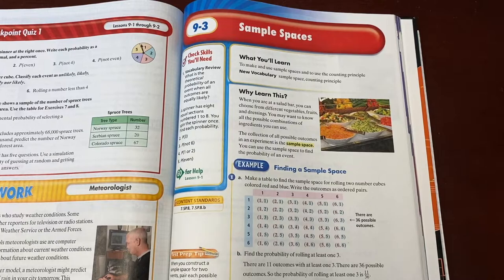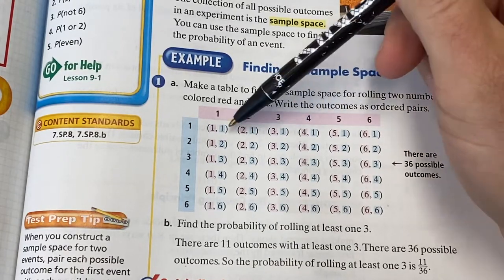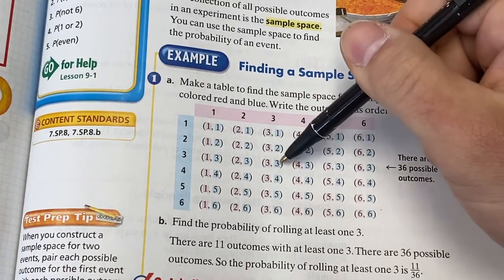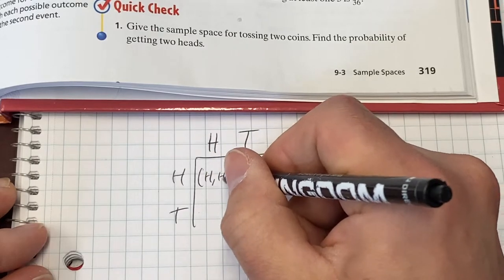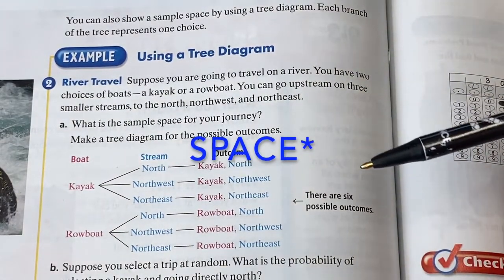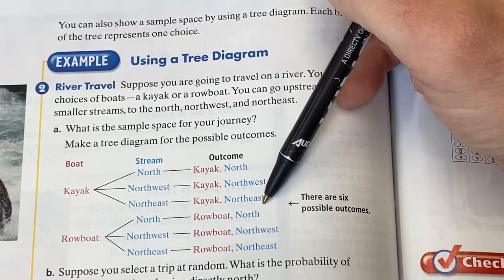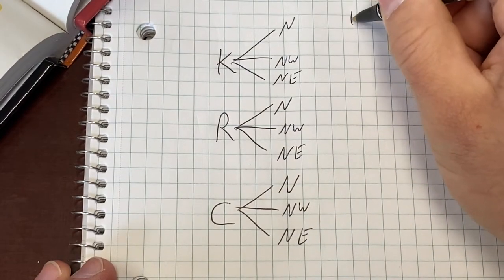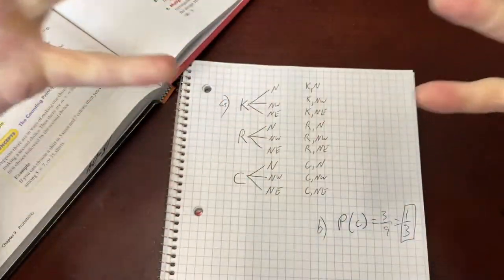SAMPLE SPACES AND TREE DIAGRAMS for 7th Grade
This weeks video is on sample spaces and tree diagrams and how they can be created and used to calculate probabilities.